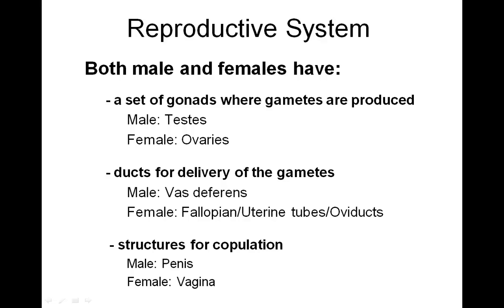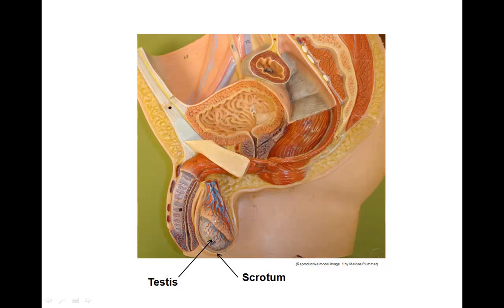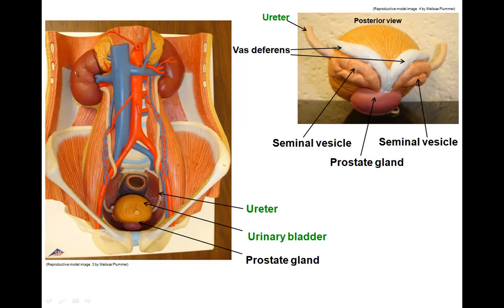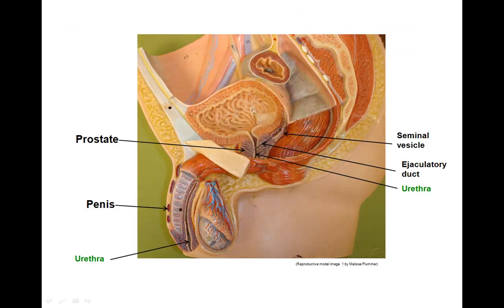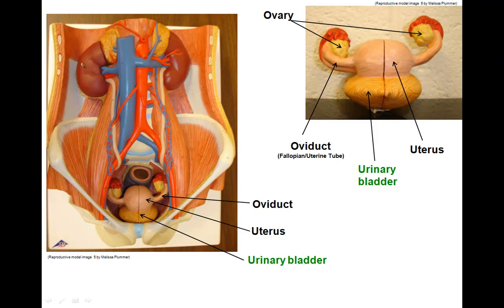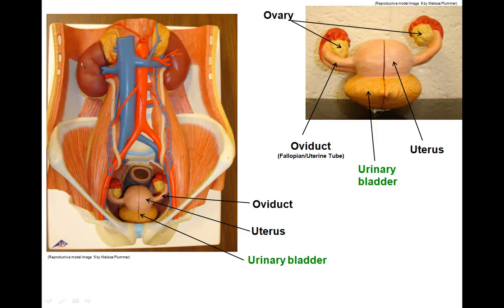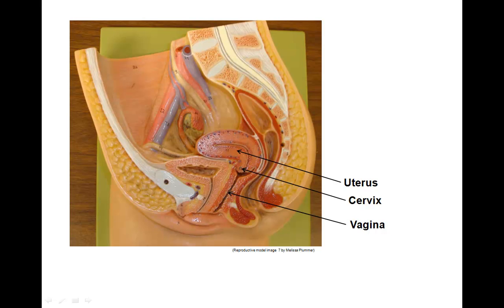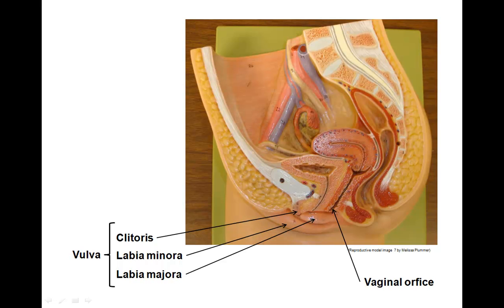Reproductive System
Description Not Provided. The solution was created by the grantee and does not necessarily reflect the official position of the U.S. Department of Labor. The Department of Labor makes no guarantees, warranties, or assurances of any kind, express or implied, with respect to such information, including any information on linked sites and including, but not limited to, accuracy of the information or its completeness, timeliness, usefulness, adequacy, continued availability, or ownership. ASSIST is an equal opportunity program.

To view a copy of this license, or send a letter to Creative Commons, 444 Castro Street, Suite 900, Mountain View, California, 94041, USA.